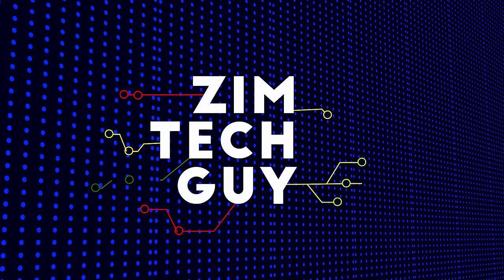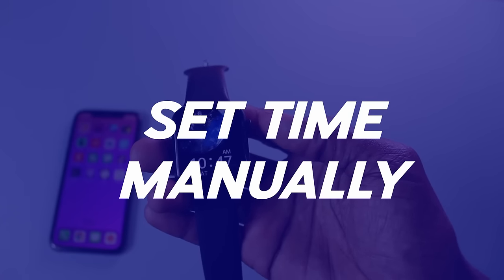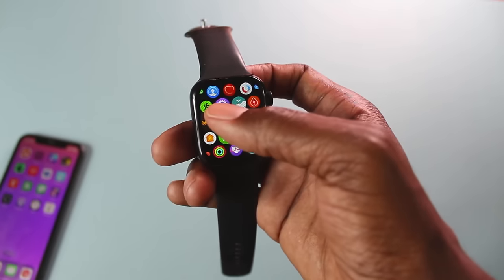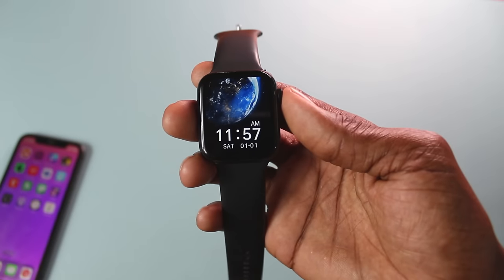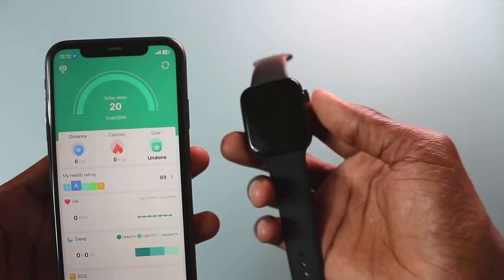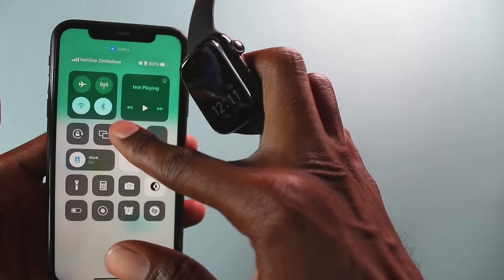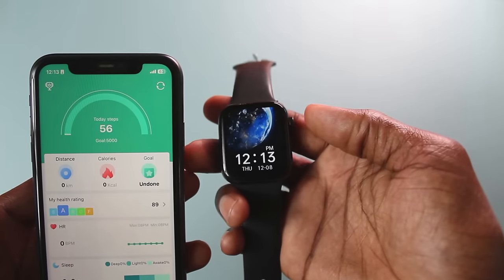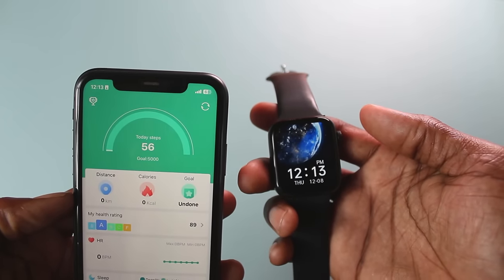How to SET TIME on a SmartWatch - 2 Easy Methods!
If you're looking for ways to set time on your smartwatch, then you've come to the right place! In this video, we'll show you how to set time on a smartwatch using the android or iOS compatible app that you smart watch comes with, some  smartwatches do not allow you to set the time manually in this video i wil show you how using the fitpro app although the method is compatible with any app that your smart watch uses.

Setting time on a smartwatch can be a little tricky, but we've made it easy for you in this video. By the end of the video, you'll be able to set time on your smartwatch like a pro! So why wait? Check out the video and learn how to set time on a smartwatch today!